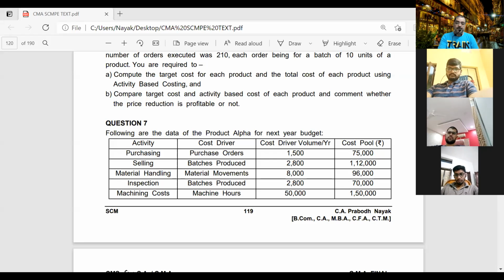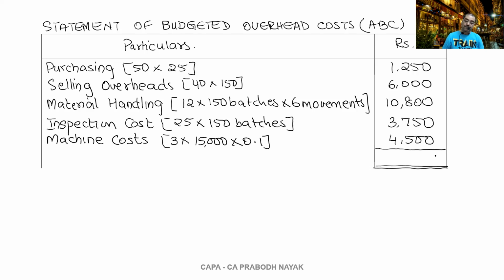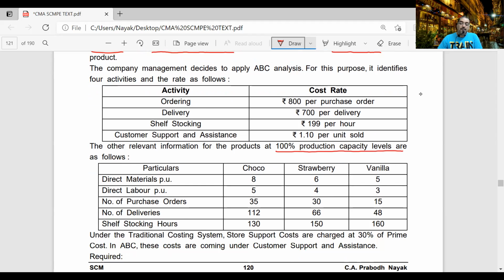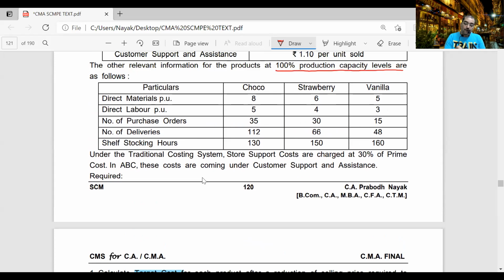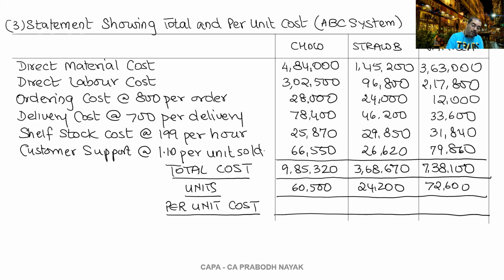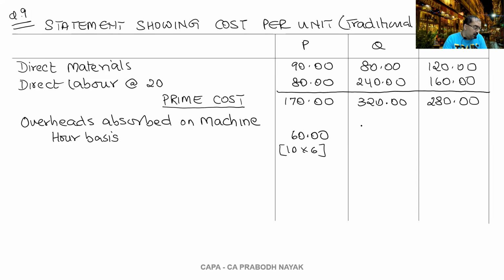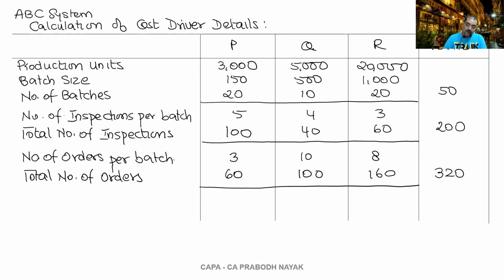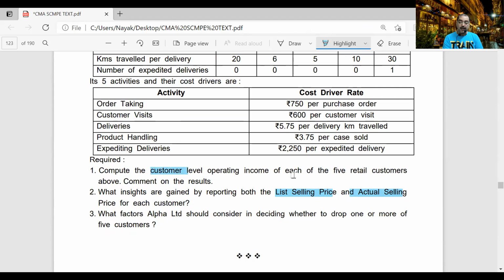FINAL CMA/INTER CA - ACTIVITY BASED COSTING 2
More problems of Activity Based Costing